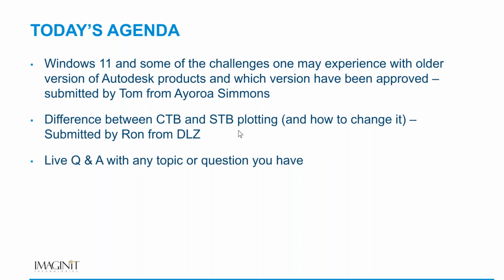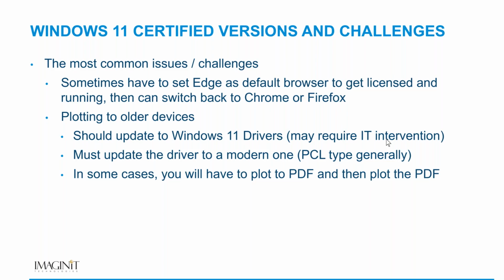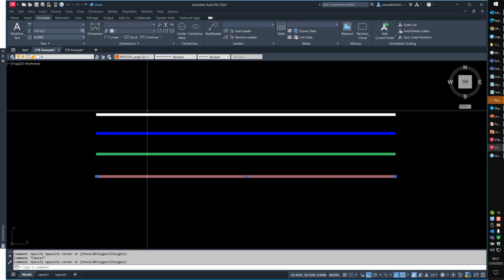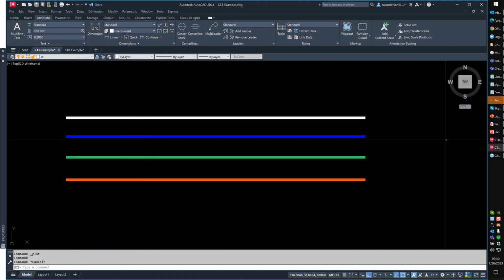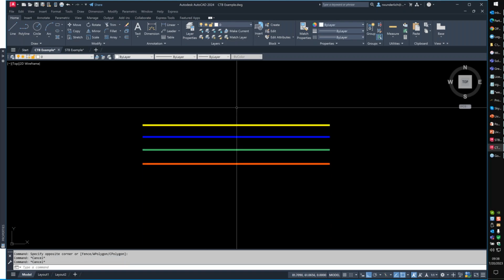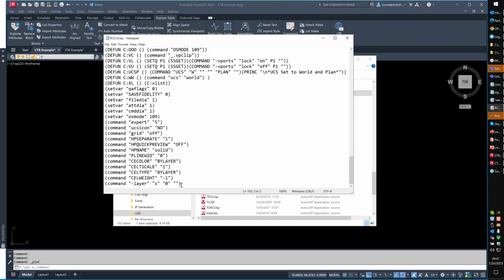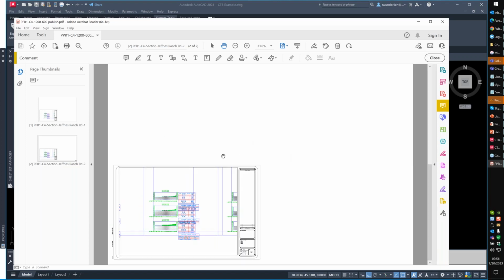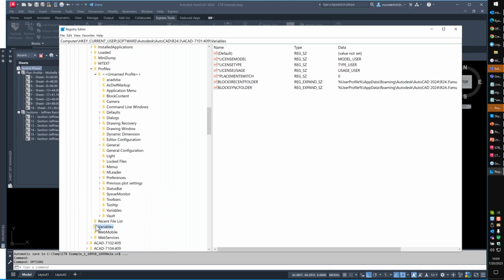AutoCAD LIVE with Ryan Wunderlich - July 20th 2023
IMAGINiT AutoCAD expert Ryan Wunderlich covered some basic tips within AutoCAD, and participants had the opportunity to ask him anything related to AutoCAD and AutoCAD LT.

Ryan kicked off the session by addressing a couple of questions:
• Difference between CTB and STB plotting (and how to change it)
• Windows 11 and some of the challenges one may experience with older versions of Autodesk products and which versions have been approved

Afterward, the lines were opened for a Live Q&A session with Ryan, allowing participants to bring all their AutoCAD questions to the discussion.